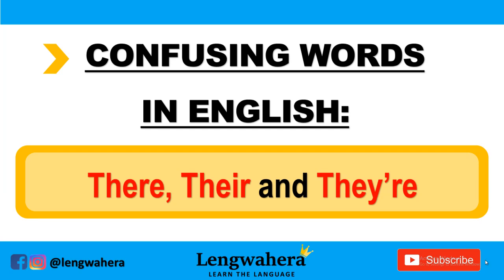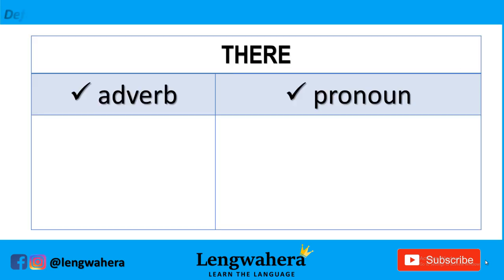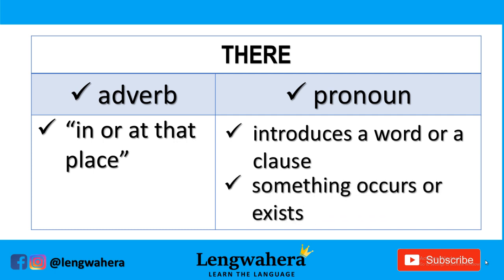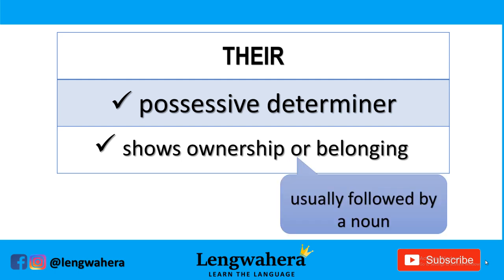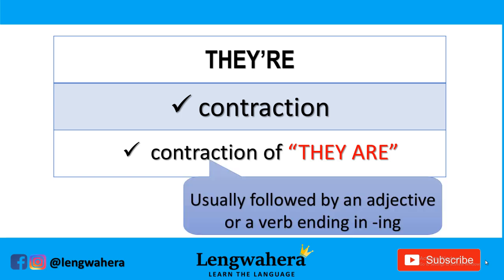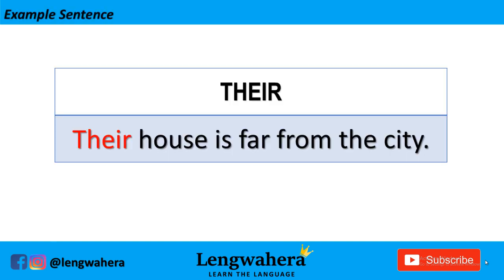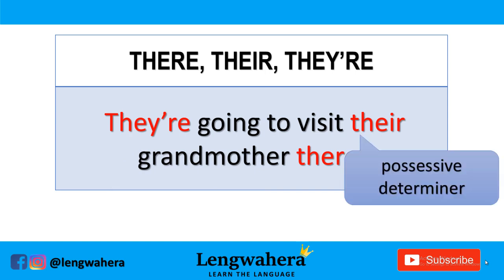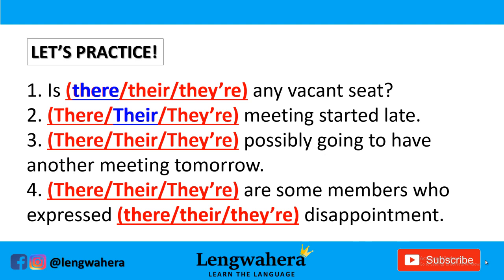Confusing Words in English: There, Their and They're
HOW TO USE THERE, THEIR AND THEY’RE CORRECTLY

Time Guide

00:21 How do they differ?
00:40 There as an adverb and a pronoun
01:25 Their, the possessive determiner
01:59 They’re, the contraction
02:35 Example Sentences
03:53 Practice
04:58 Practice More
05:18 Lesson Summary

ENGLISH LESSONS

TO KEEP UP WITH THE ENGLISH LESSONS,

PROOFREADING SERVICES
 Grammar
 Punctuation
 Spelling
 Other corrections/recommendations

Let me proofread your essays, assignments, articles, reports, web contents and other documents.

$1 per 100 words only!